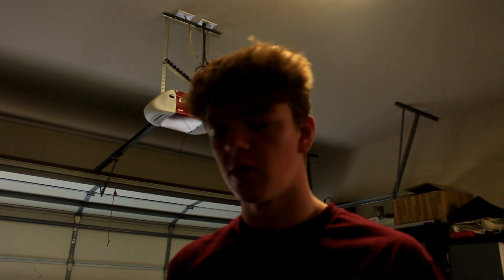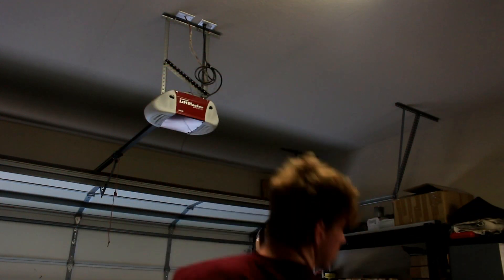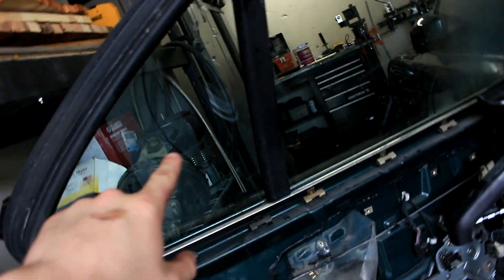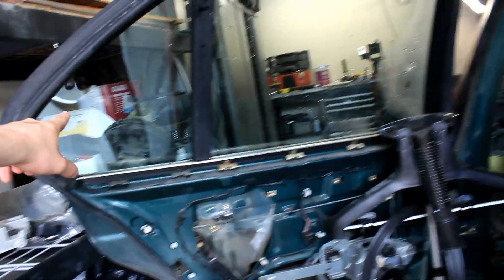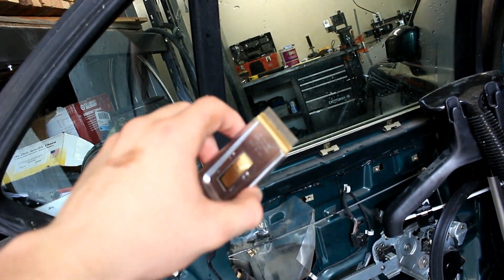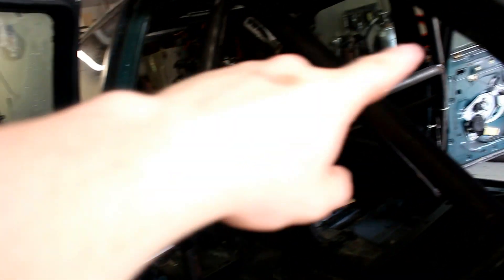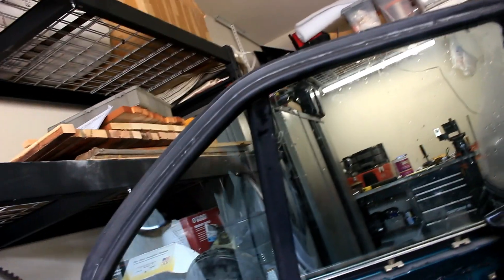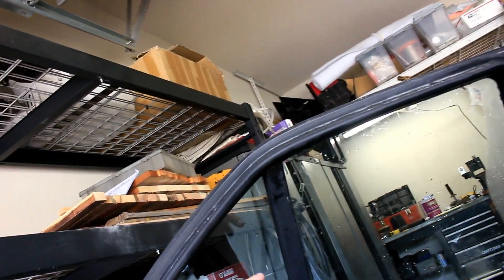getting ripped-off on Facebook marketplace 101 | BMW E34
I bought a steamer on my local marketplace and it turns out that the pos was old and crusty. I did my best to clean it up and it kinda works :)

If you found this video entertaining or educational in any way It would mean a lot if you would like and or share it.

➤ Xbox: VictoryGamingg